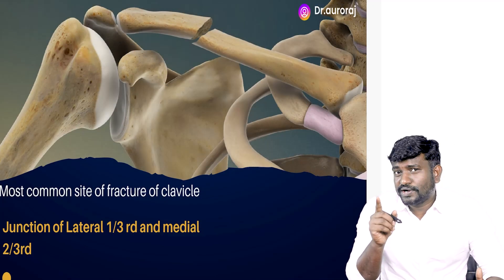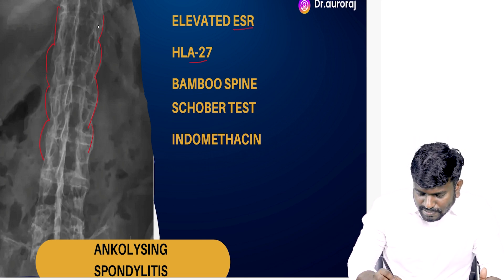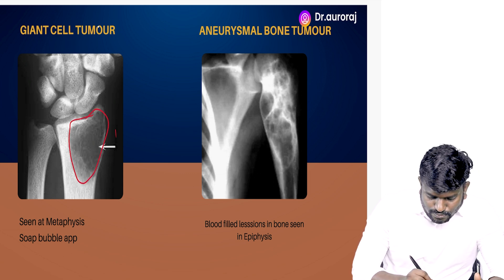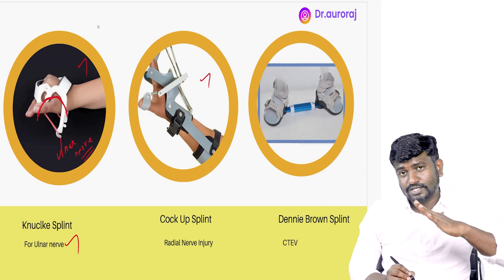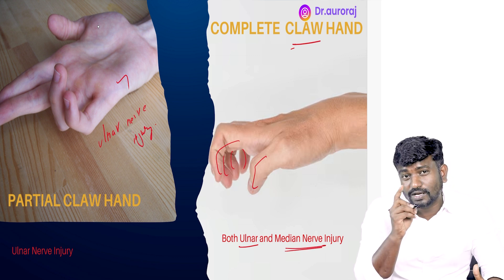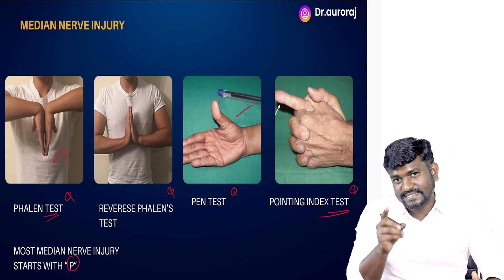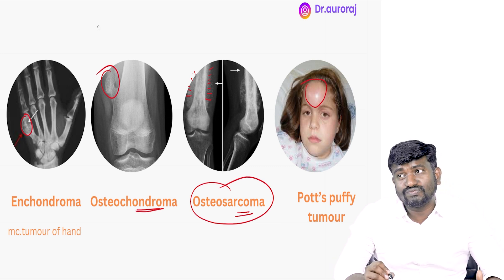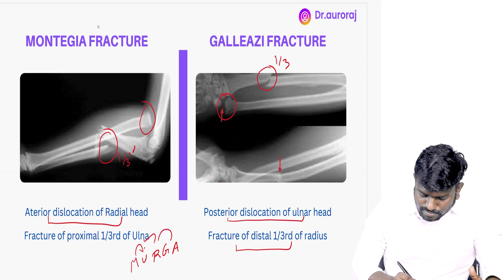FMGE- ORTHOPEDICS | JULY -2024| PAST 5 YEARS TOPICS | DR.AURO RAJ | HIGH YIELD TOPICS WITH IMAGES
Orthopedics ,high yield images for Upcoming fmge july 2024 exam.